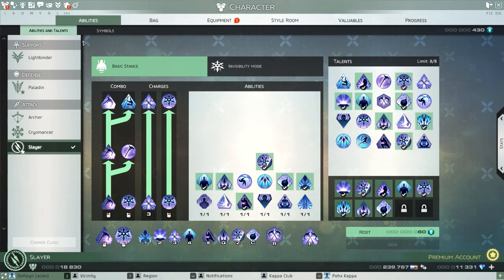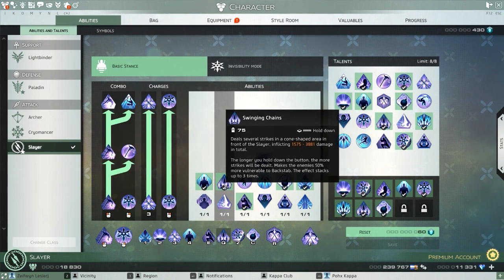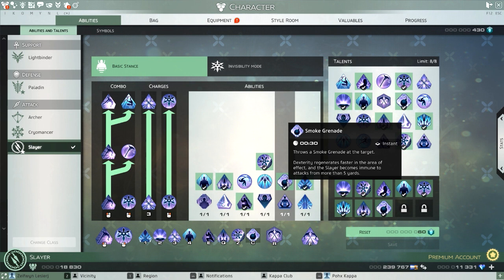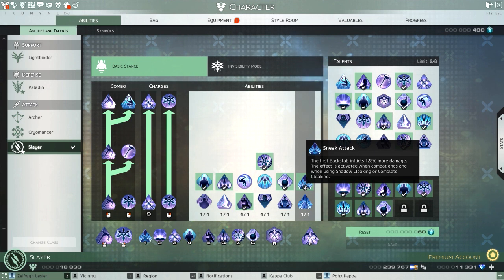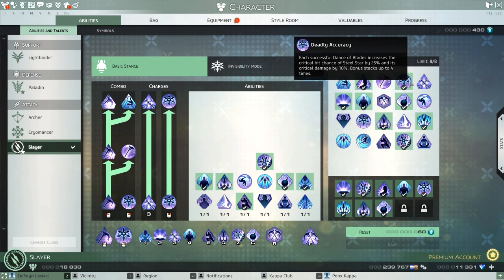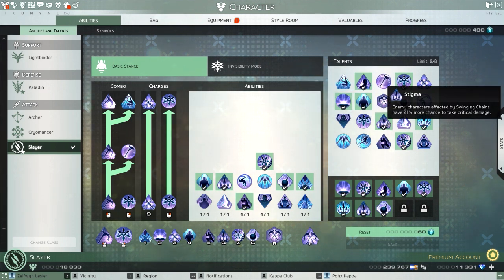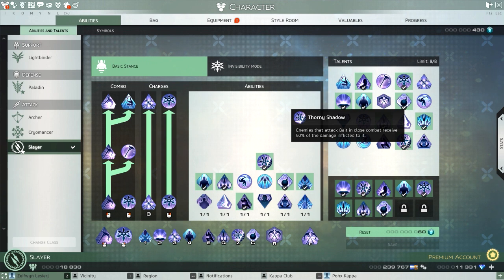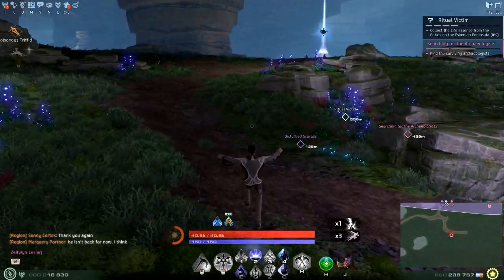Skyforge Slayer | Swinging Chains Guide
I'm just an old bird who mains the slayer class in Skyforge, and likes to min max from the PVE perspective.

I sometimes play skyforge on twitch!